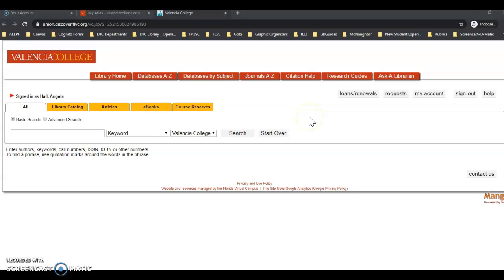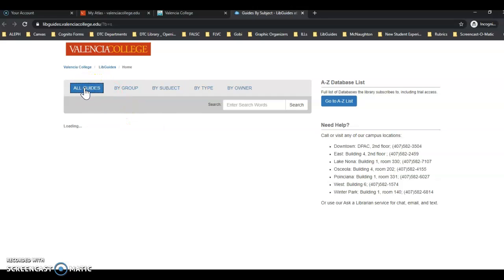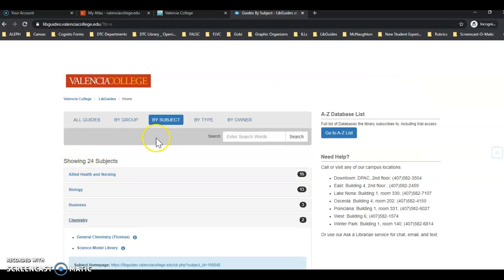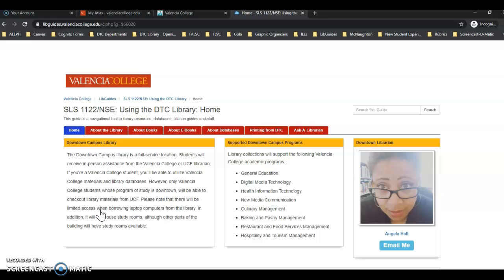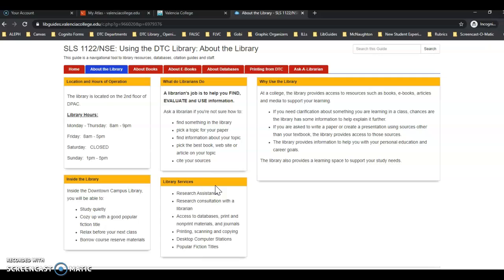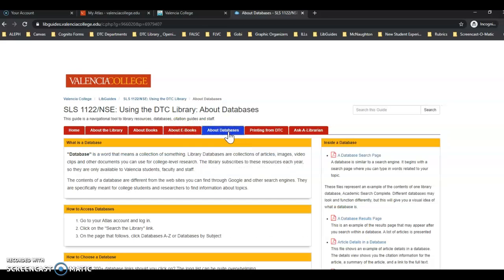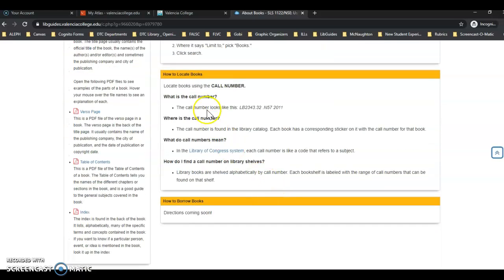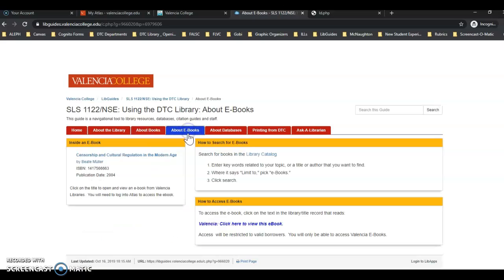Research Guides at Valencia College